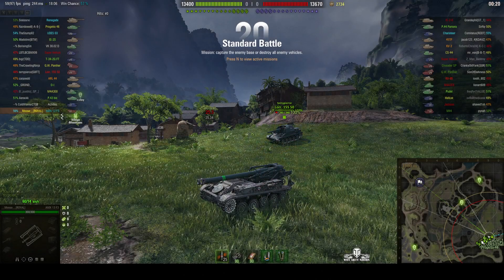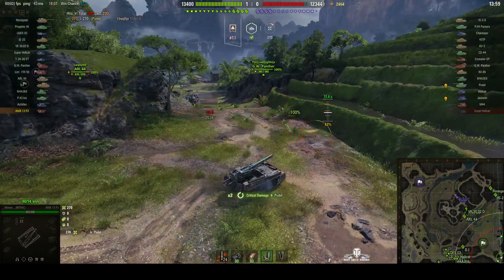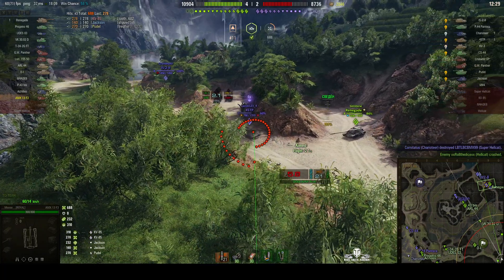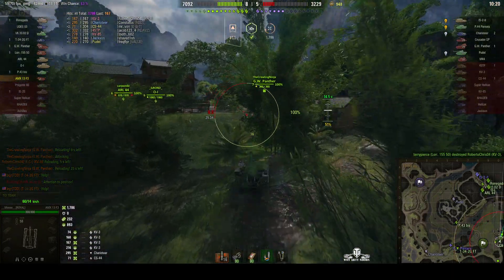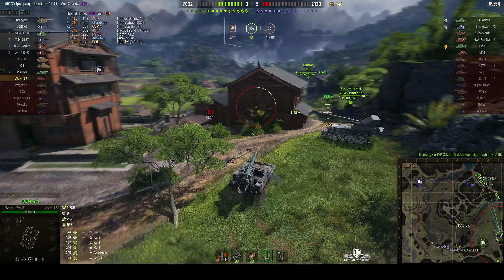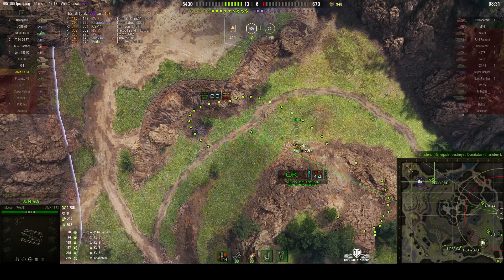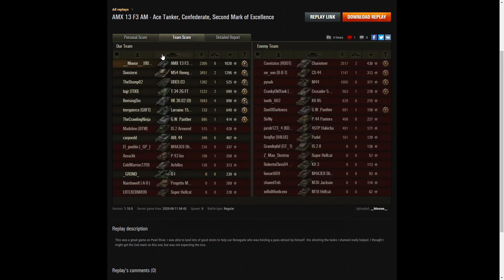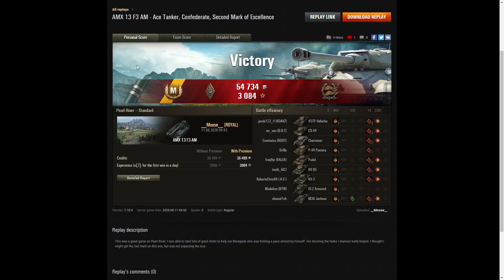AMX 13 F3 AM - Ace Tanker, 2nd MOE & Confederate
This replay is from 11 August 2020 on Pearl River. The player __Moose__ [R0YAL] in the AMX 13 F3 AM was awarded an Ace Tanker, 2nd Mark of Excellence and Confederate.